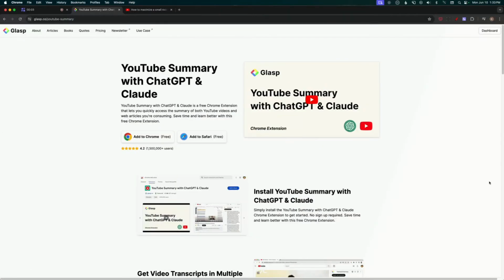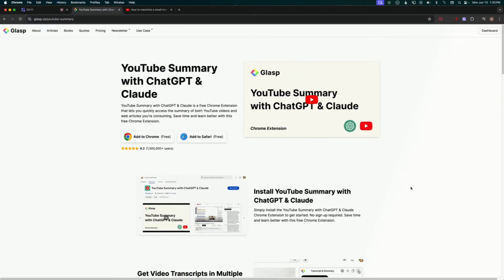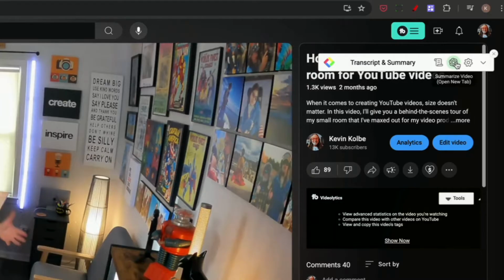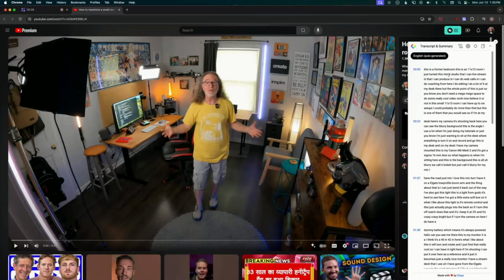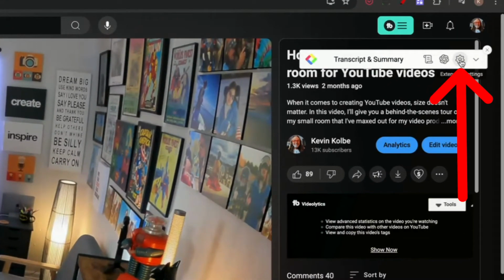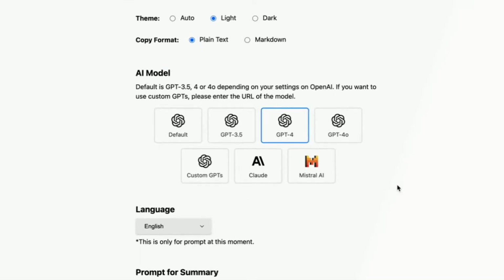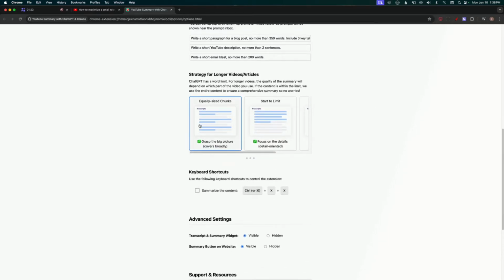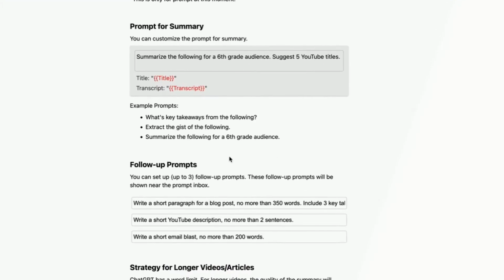Summarize any YouTube video Fast with this Free AI tool!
In this video, I'll show you a really cool tool you can use to summarize any YouTube video instantly. See how to get this free tool and use it to do even more with your YouTube videos.

💬 My Prompts
“Summarize the following for a 6th grade audience. Suggest 5 YouTube titles.”
“Write a short paragraph for a blog post, no more than 350 words. Include 3 key takeaways.”
“Write a short YouTube description, no more than 2 sentences.”
“Write a short email blast, no more than 200 words.”

📷 My gear